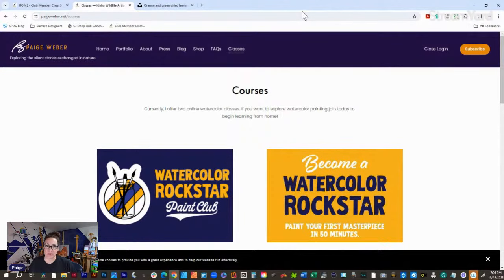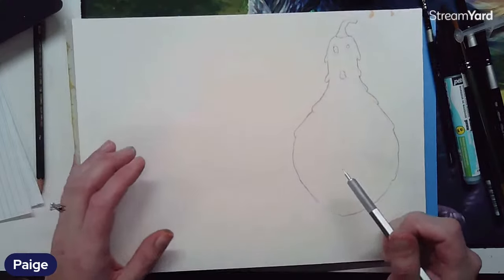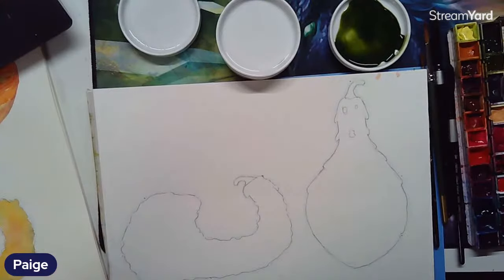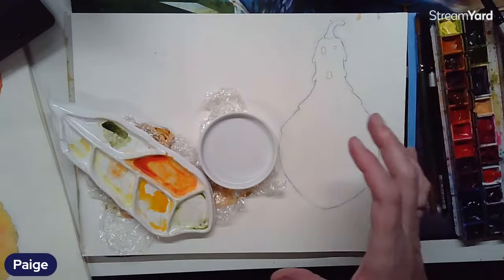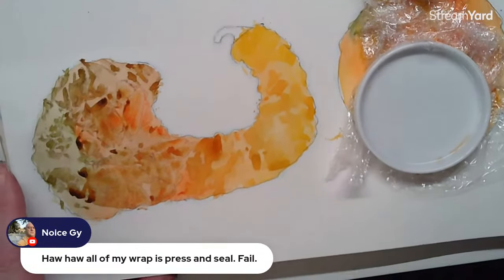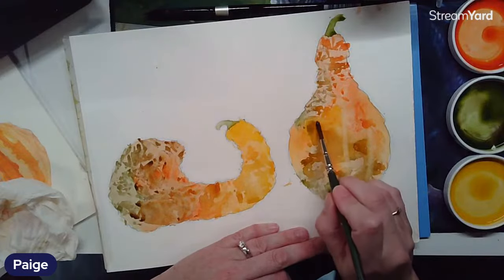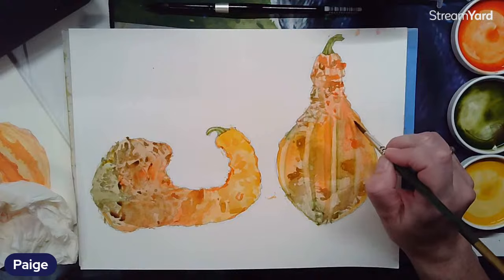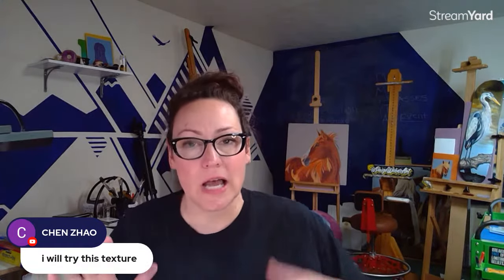YouTube - LIVEStream Watercolor Class - Let's Paint Using Plastic Wrap